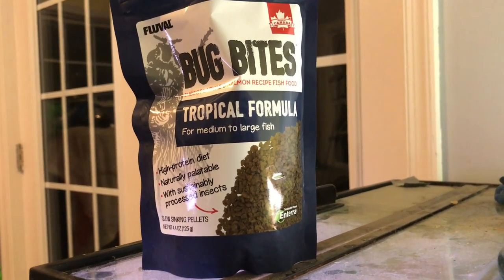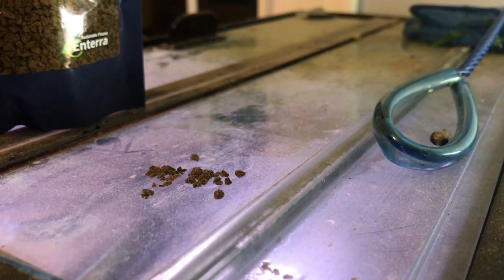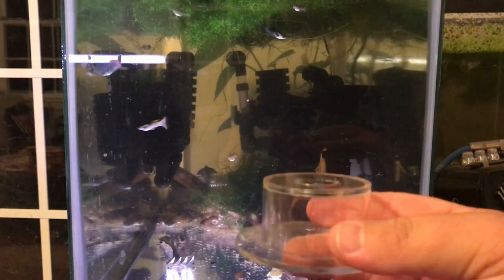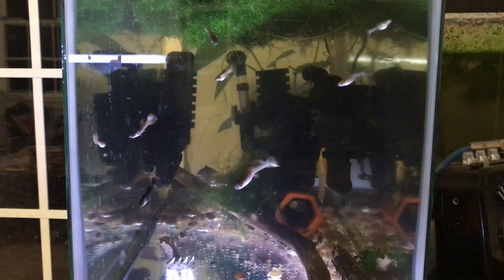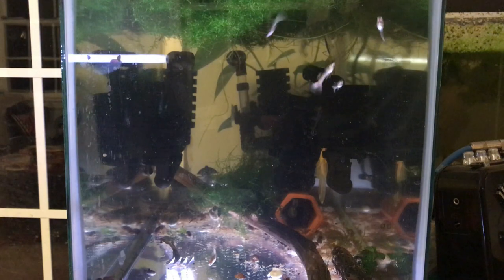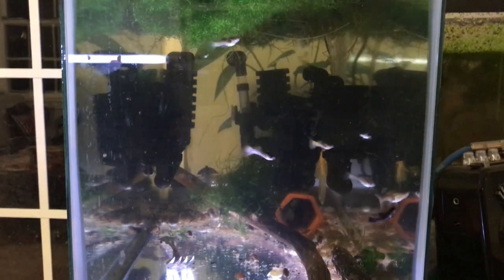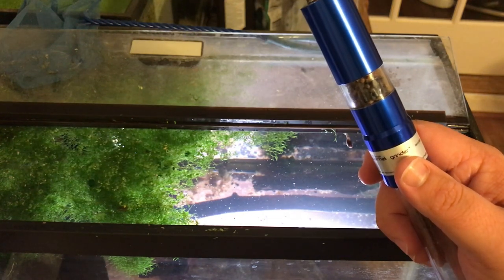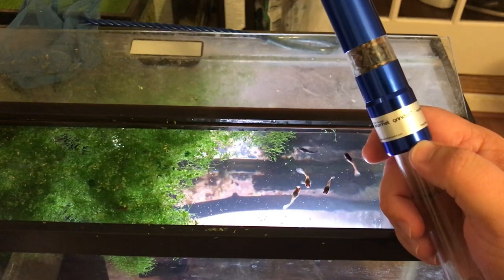Fish Food Grinder Review: Innovative Marine vs. SunGrow, Which is Better?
On this edition of Fry Friday, its a Fish Food Grinder Review: Innovative Marine vs. SunGrow, Which is Better? I will give my honest review of both of these grinders, both the things I like about each, and areas of improvement for each.

Innovative Marine (blue one)
SunGrow (silver one)